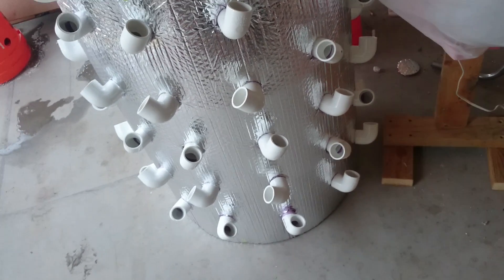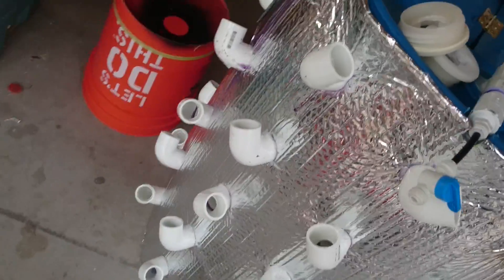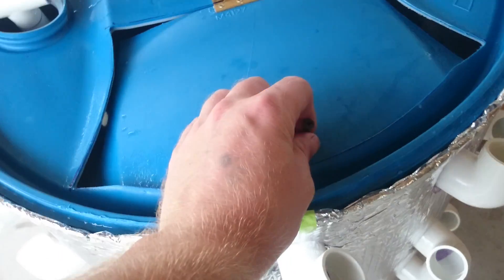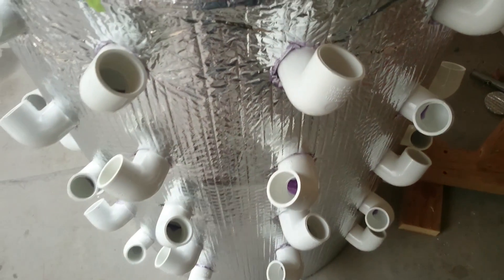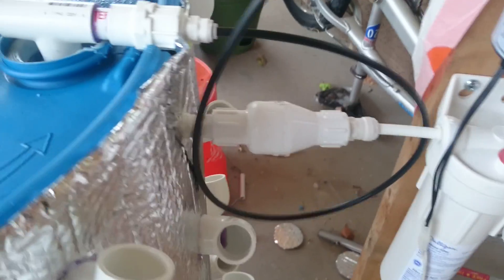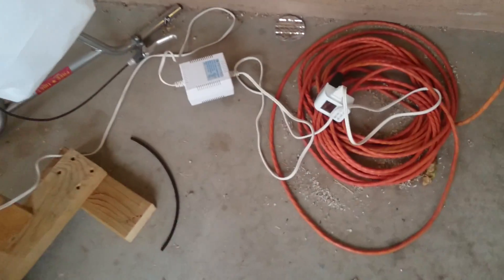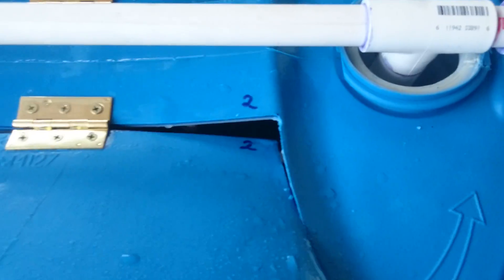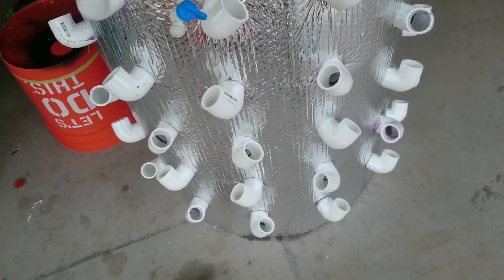DIY High pressure Aeroponics system.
Version 2.0 aeroponics 60 space grow system.